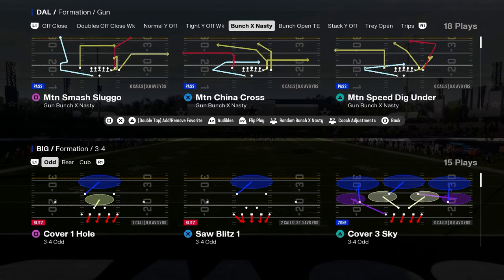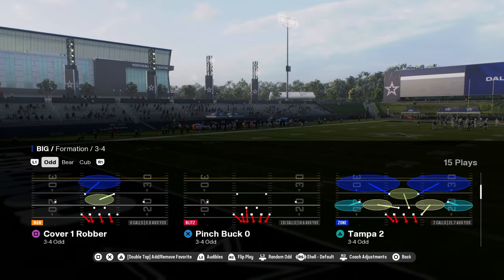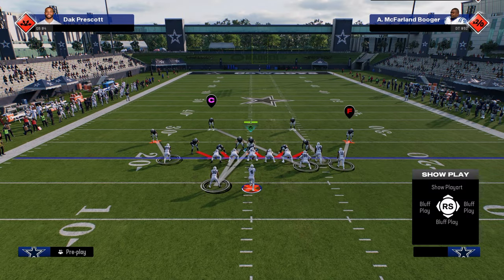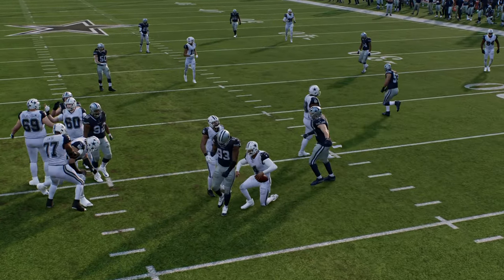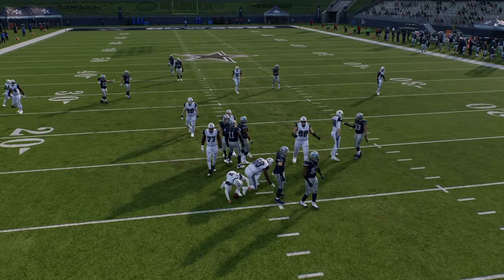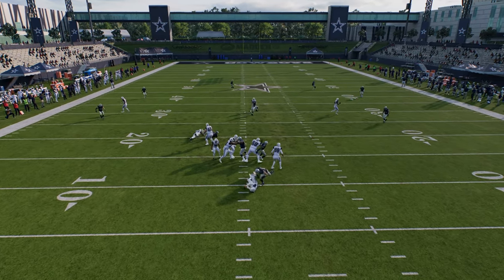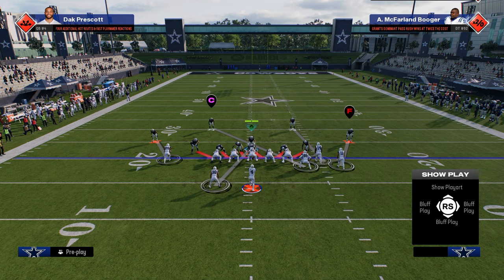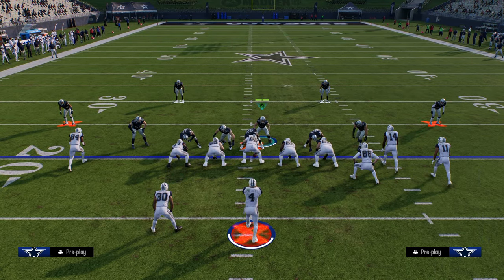LAMBO Used THIS Defense To WIN A BELT